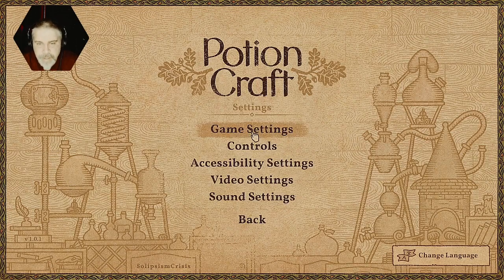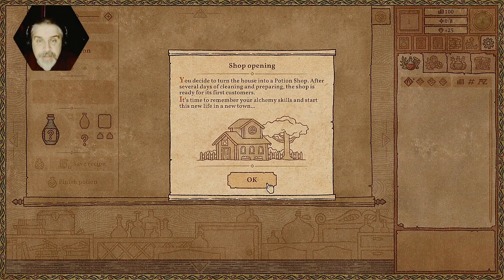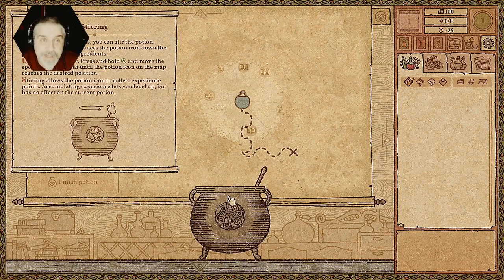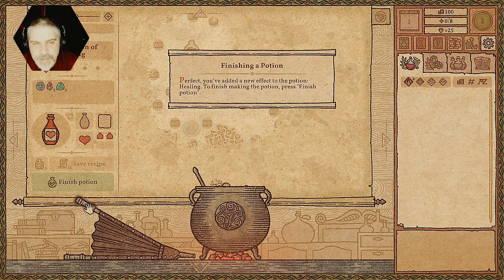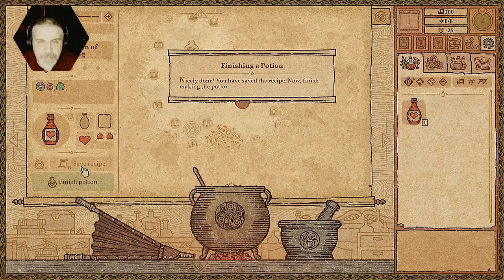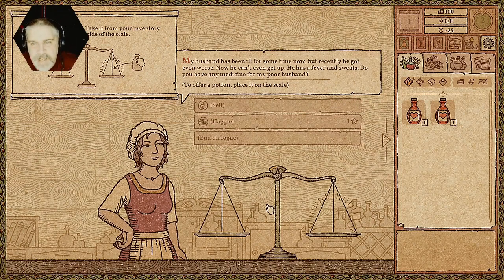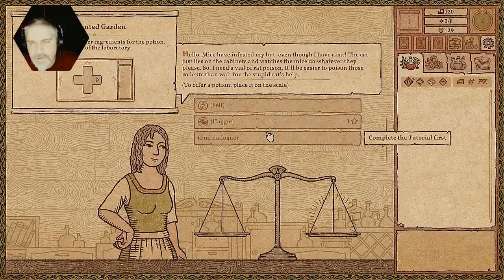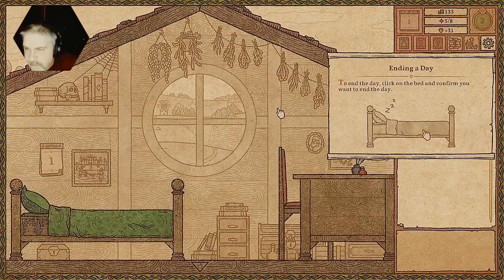One Man Ramble : Potion Craft